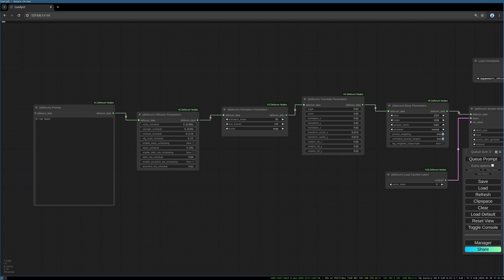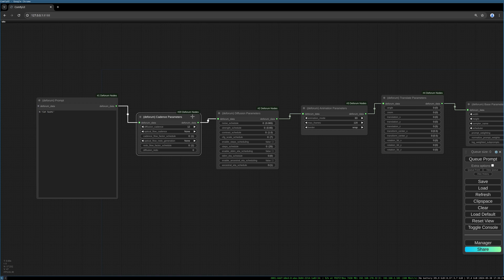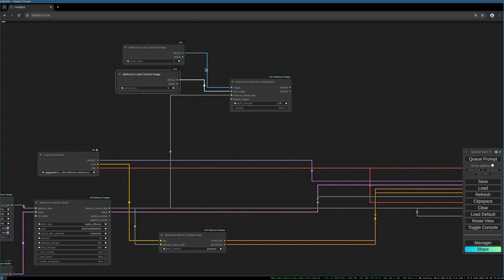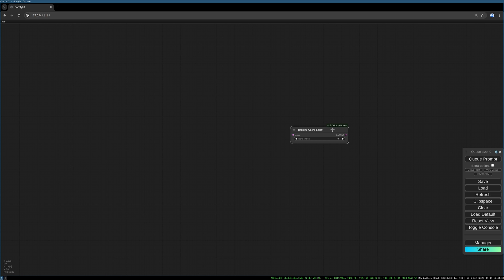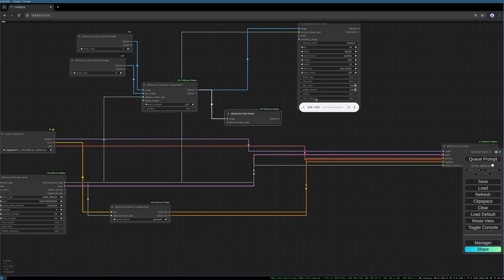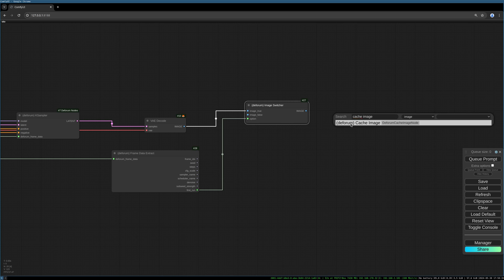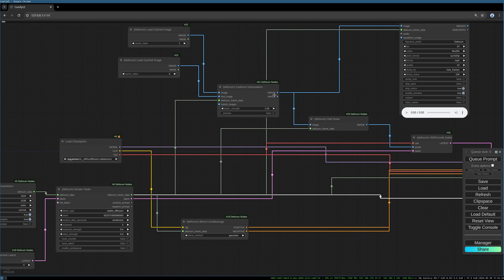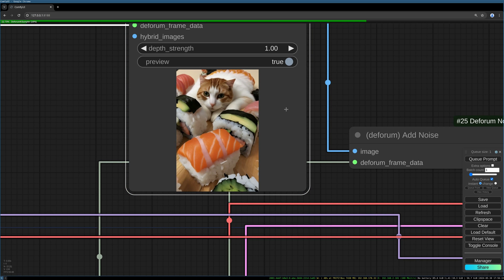Cadence interpolation for Deforum in ComfyUI AI, smooth animation, consistent and coherent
In this video I will walk you through the basic usage of the Deforum cadence interpolation feature in ComfyUI.
Be sure to update your ComfyUI installation to the latest build.

How to use the scheduling with variables and math for translation and animation: